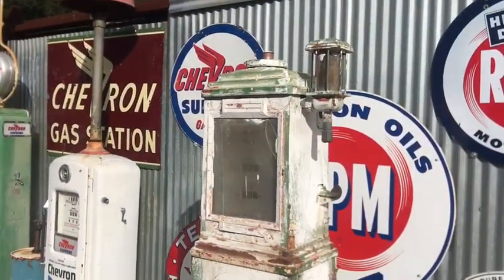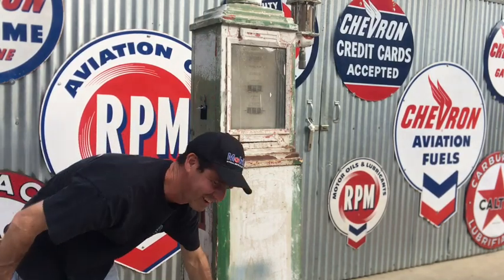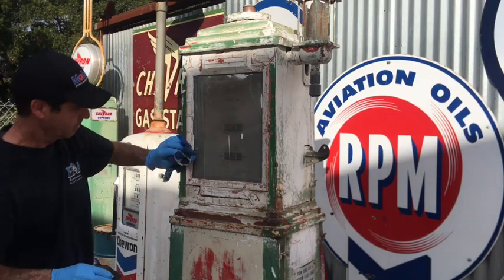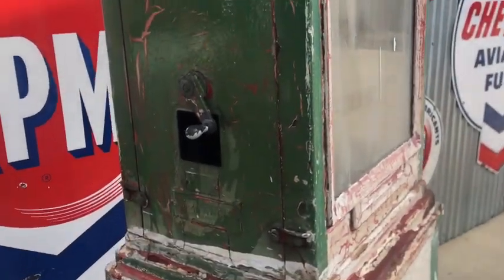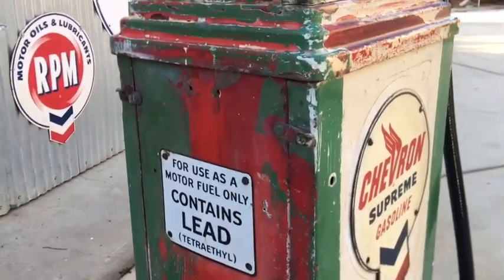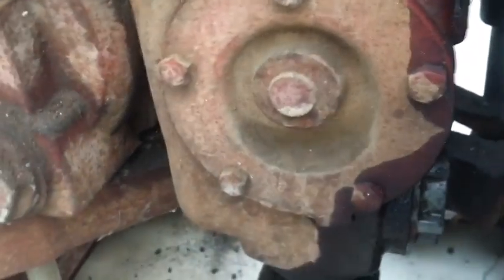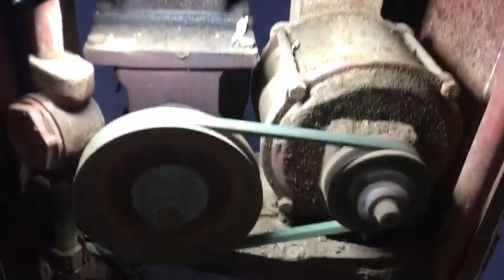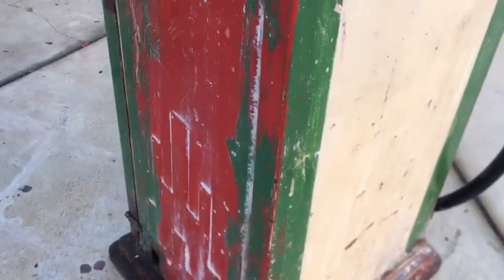How To Restore An Old Gas Pump’s Original Finish And Functionality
Join Rob outside just garage restoring an old farm fresh Tokheim 34 gas pump back to its original Chevron colors and also bring the pump back to life running after many years of being dead!